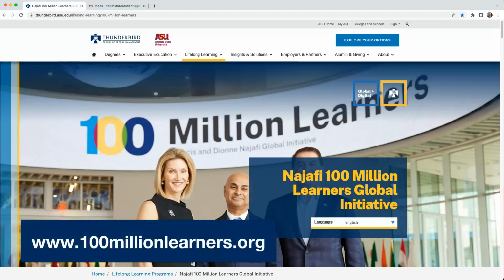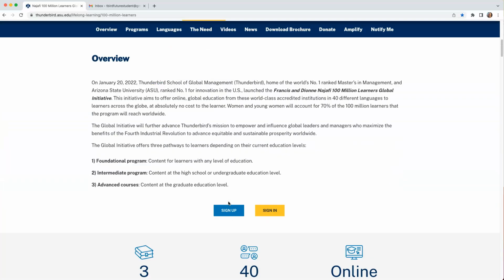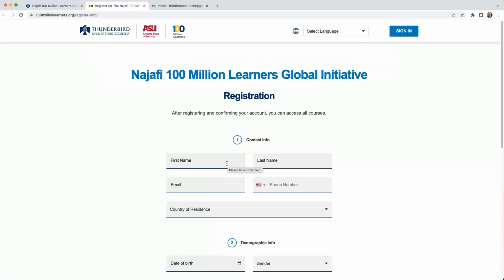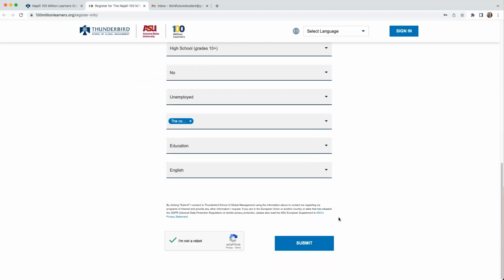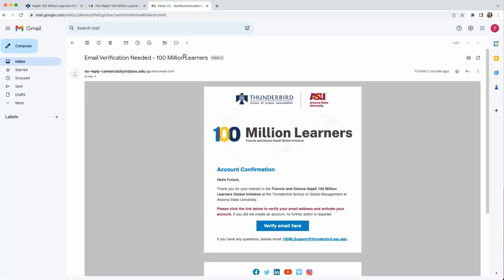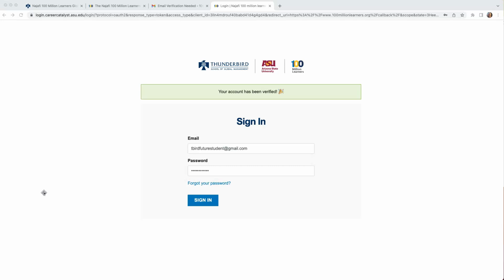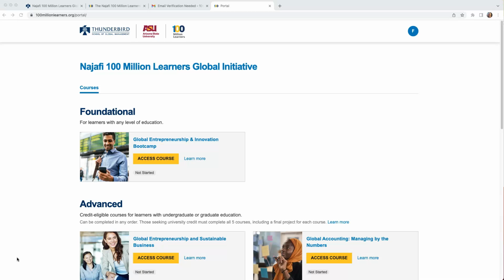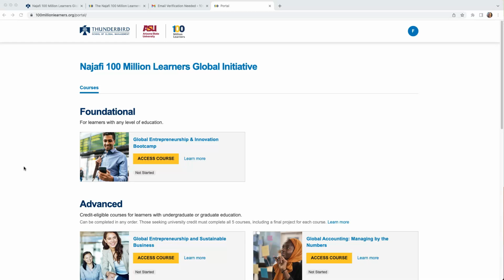100ML User Tutorial - Signing up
This video walks users through the registration process, demonstrating the steps needed to successfully create an account in the 100 Million Learners portal so they may begin their learning journey. Updated July 2023